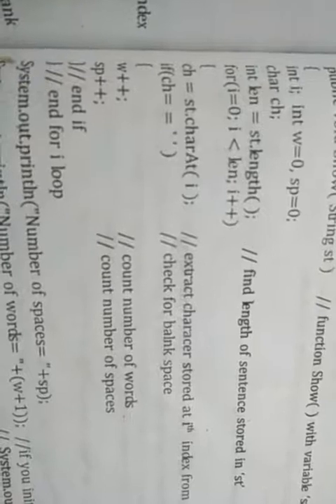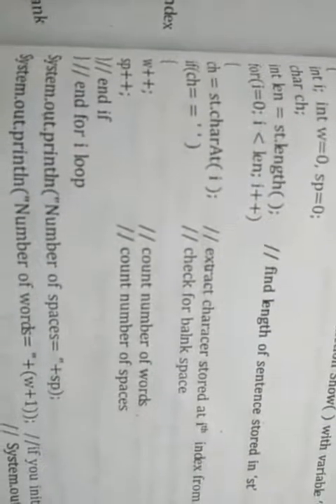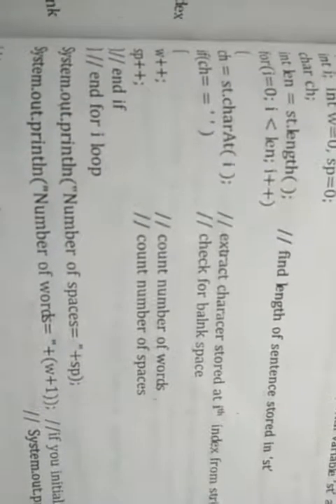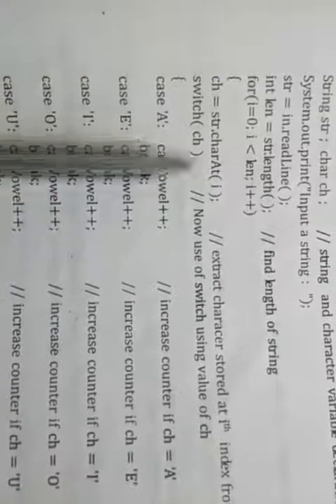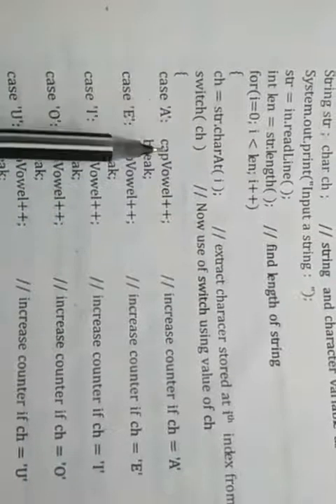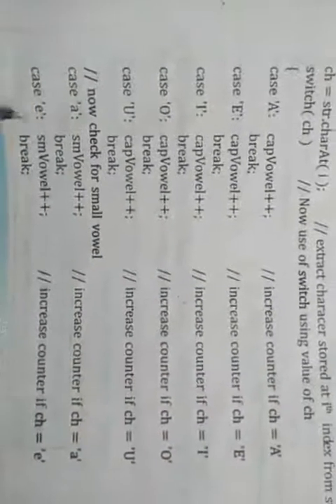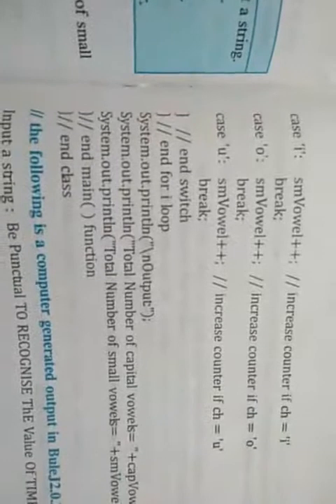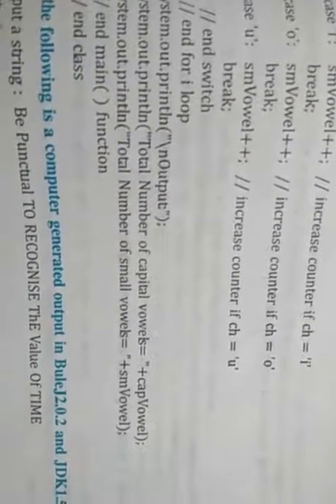12 isc ch 4 conti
String programs